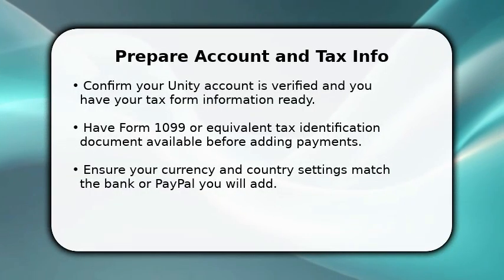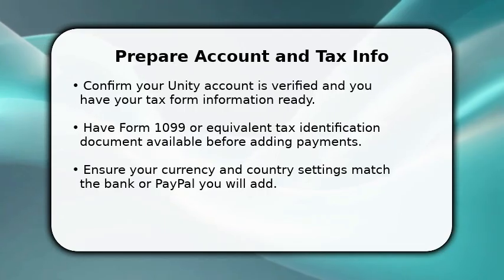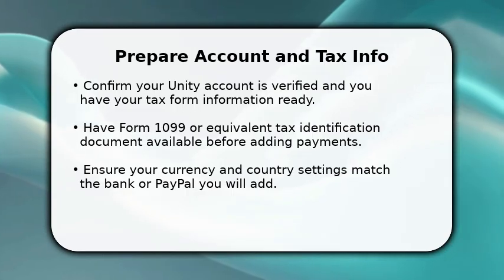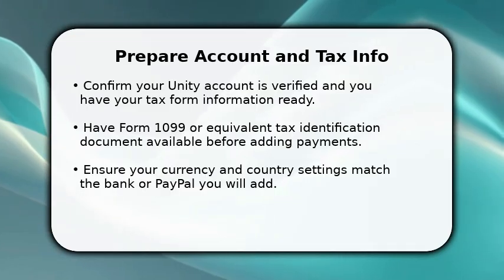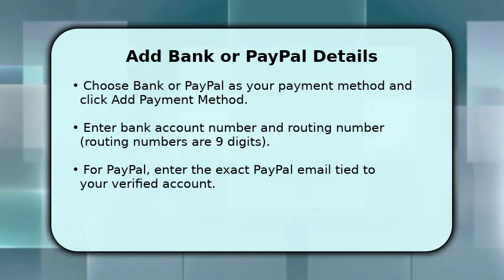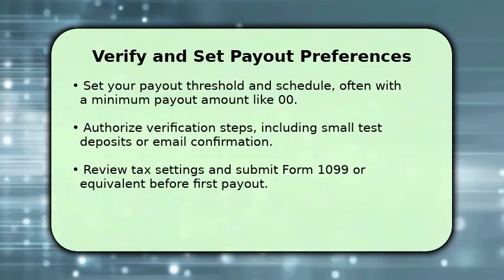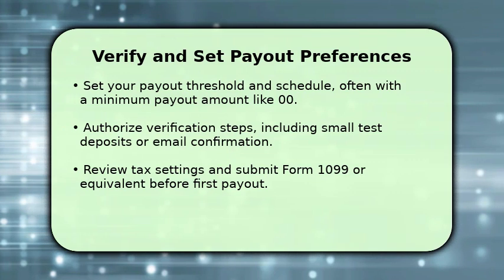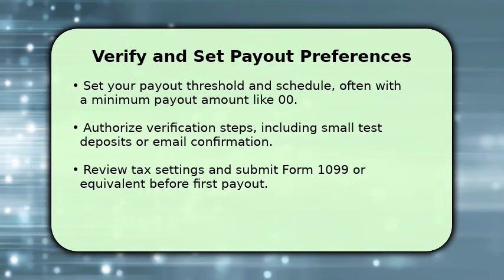How to Add Payment Method in Unity Ads - Step by Step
How to Add Payment Method in Unity Ads - Step by Step | 🔒 Surfshark VPN Deal — Stay private and secure. $1.99/mo + 3 Months Free ▸

Learn the step-by extricate process of integrating payment methods into Unity Ads with our comprehensive guide. From setting up your account to finalizing transactions, discover how to streamline monetization for mobile games and apps.

Unity Ads, Payment Method Integration, Monetize Mobile Games, Integrate Payments in Unity,